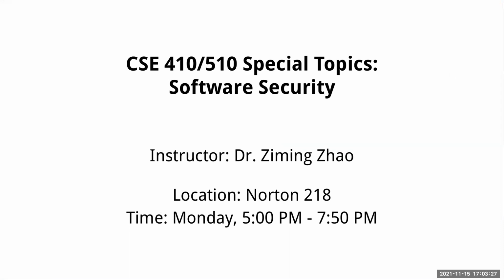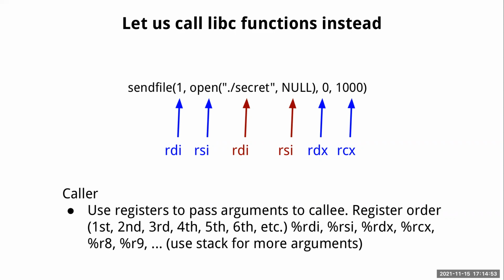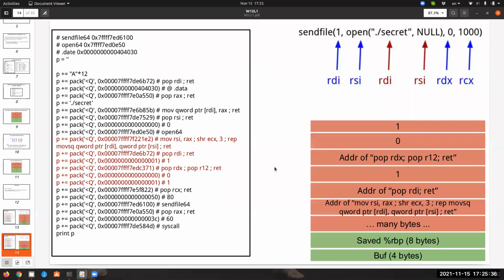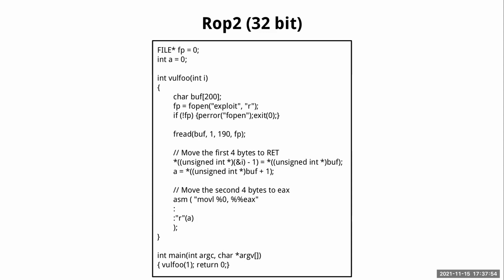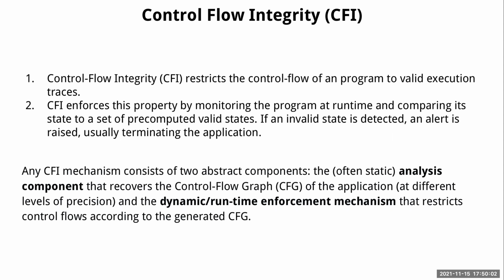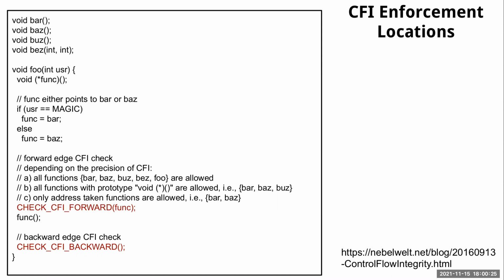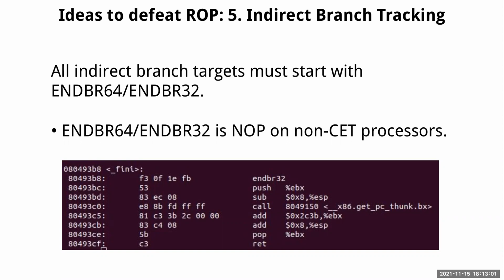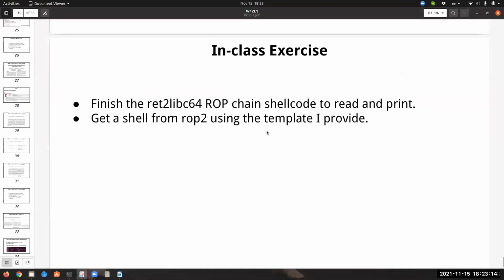Week 12 Return-oriented Programming 2